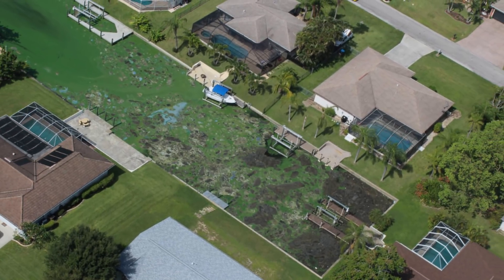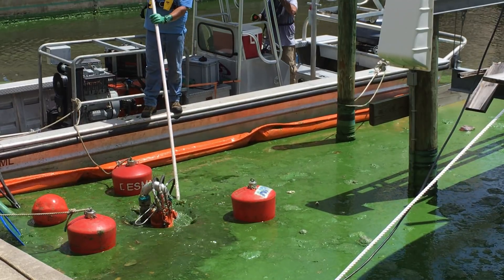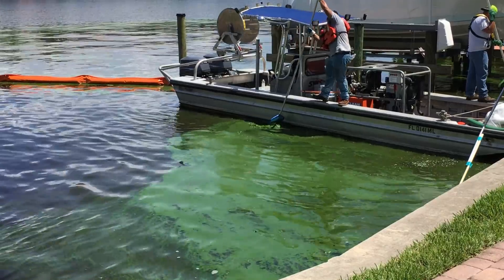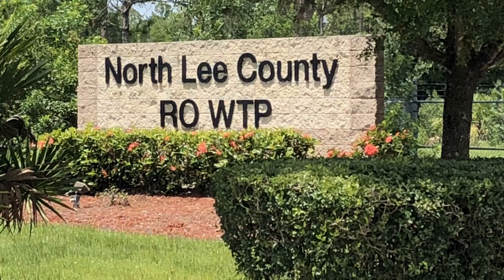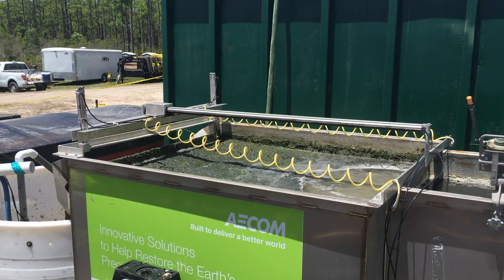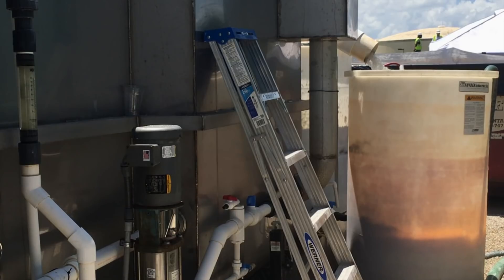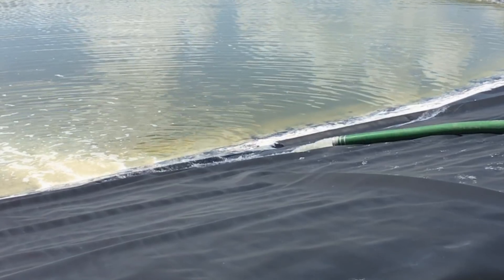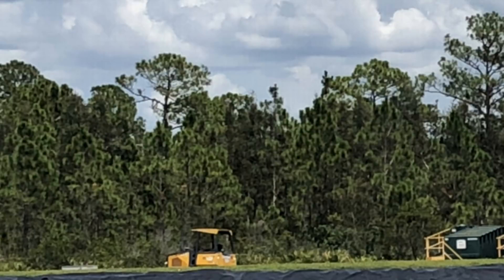Processing the blue-green algae mixture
Lee County launched a pilot program designed to provide temporary relief to those impacted by blue-green algae. This video shows what happens to the algae after it is taken out of area's waterways.